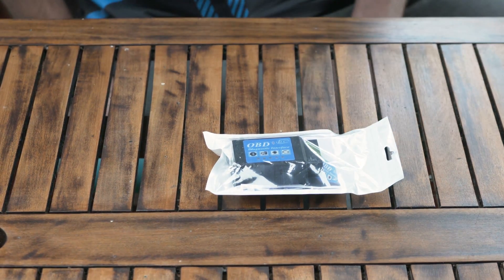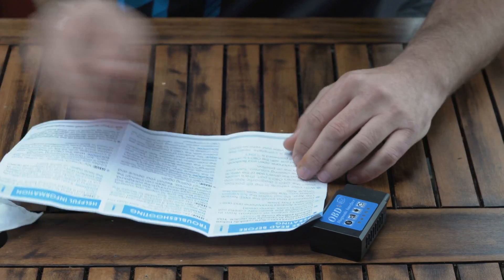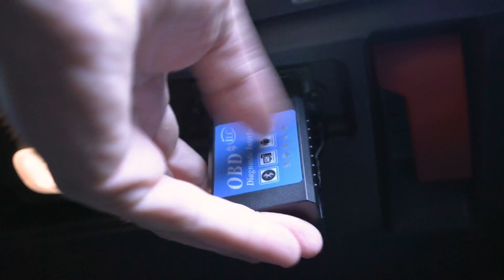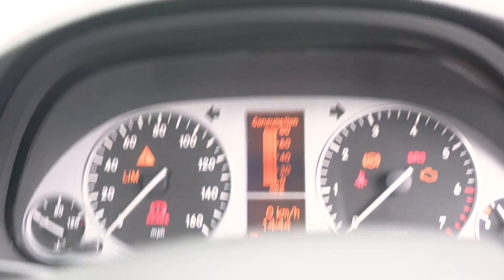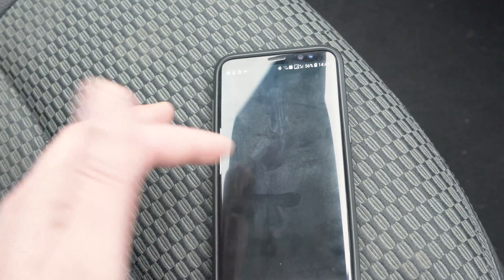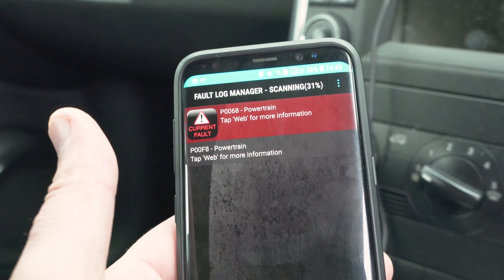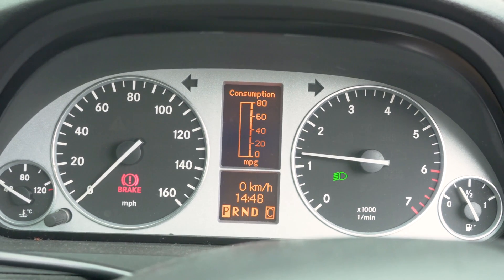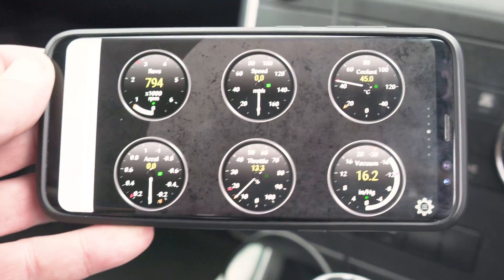iLC OBD2 Bluetooth Auto Scanner Diagnostic Tool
This adapter works well with my S8 on android. Quick connection and easy pairing to the phone. Using the Torque app, it scanned the ECU quite fast and came up with the fault codes. You can see the video of just how easy it is to use this scanner tool.

Please do not clear the faults on the ECU yourself unless you are sure that you know what you are doing. Always consult a specialist mechanic when in doubt.